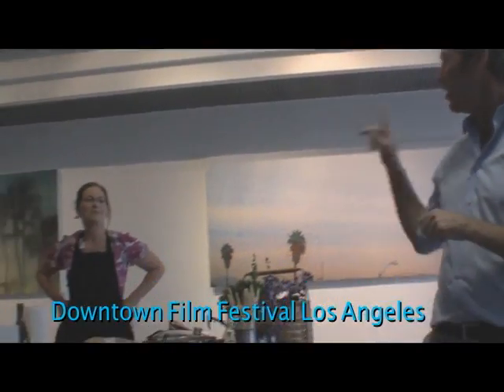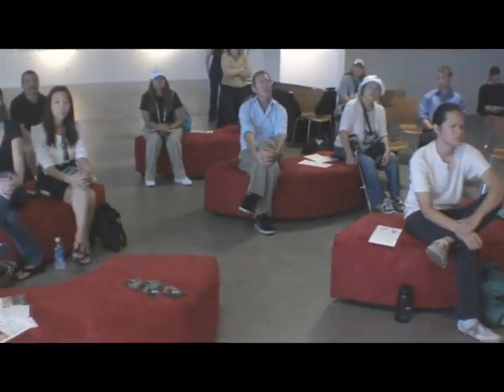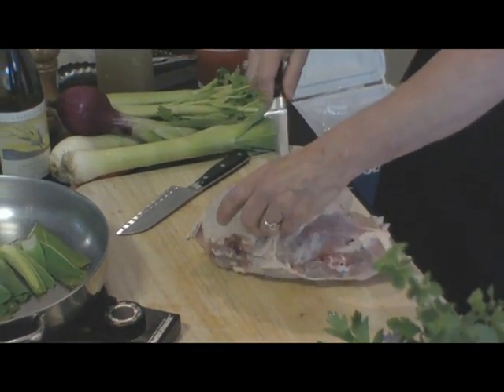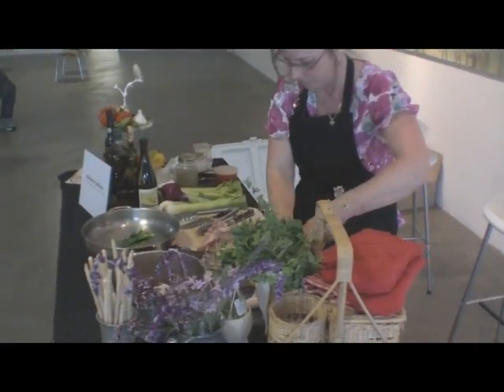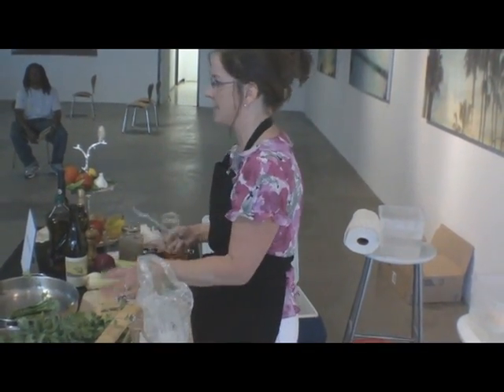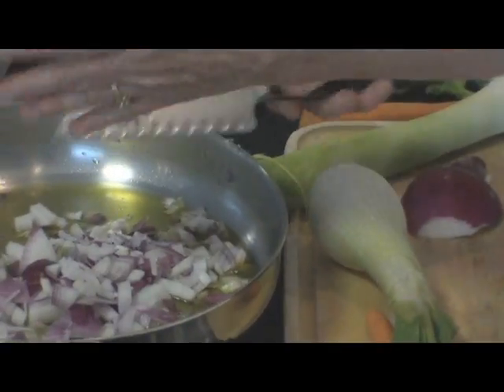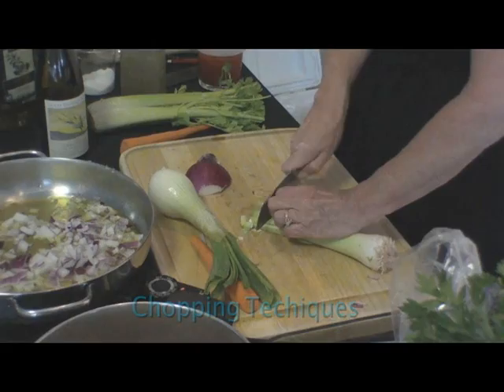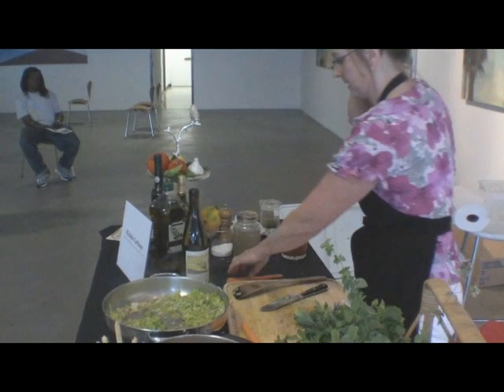Downtown Film Festival LA-After Screening Event-Chicken Catchatori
Downtown Film Festival Los Angeles (DFFLA) is nonprofit organization dedicated to showcasing the best in independent cinema in the heart of the world's Entertainment & Arts Capital.  DFFLA celebrates the renaissance of downtown L.A. in all its facets - its historic movie palaces, its legendary cultural institutions, its thriving business and residential communities, and its unique ethnic-cultural diversity.  This year's festival will continue DFFLA's tradition of fearless innovation in programming and exciting after-screening events held in world-class lounges, private downtown artists' lofts and historic theaters. This show was shoot last year during one of the innovative After-Screening events featuring Michelle Cabone author of "Creating La Dolce Vita-one bite at a time" with a recipe for chicken Catchatori. This the DFFLA runs from September 8th through September 12th contact Downtown Film Festival Los Angeles
Blaze-Out